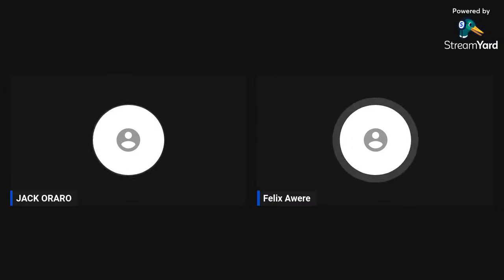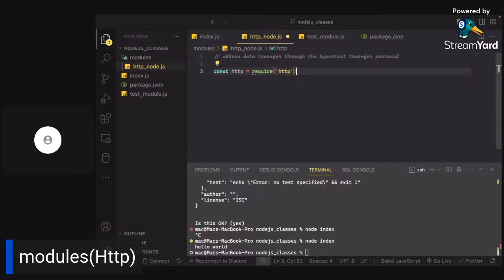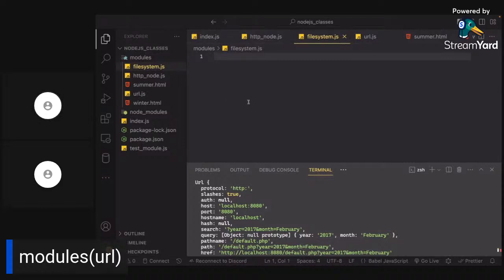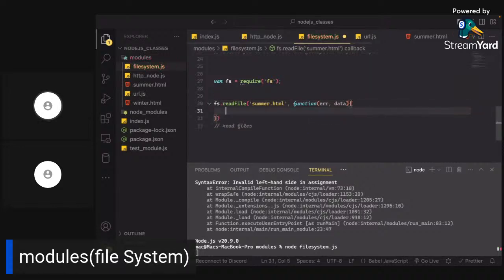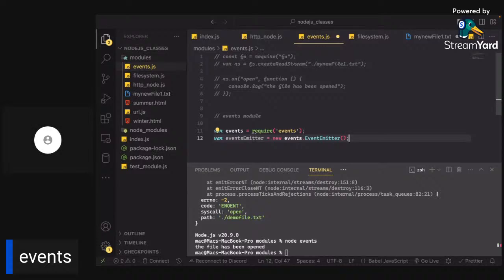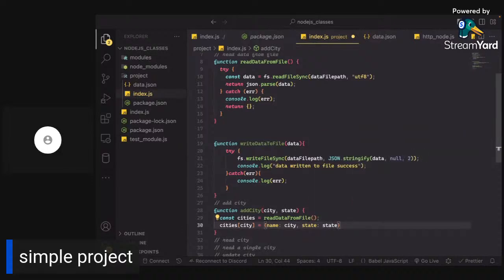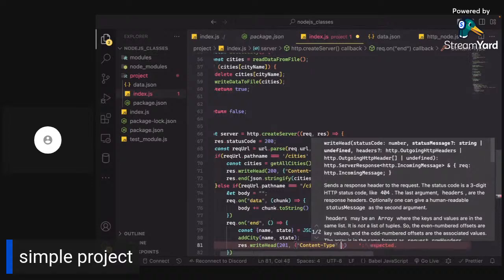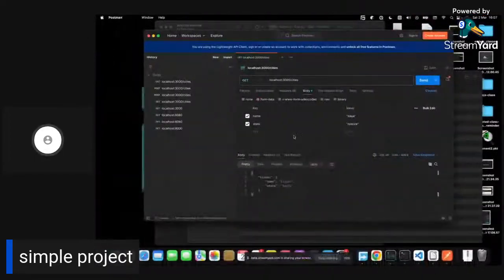FULL STACK WEB DEV DAY 7(NodeJs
A full-stack developer is proficient in both front-end and back-end technologies and can work on all aspects of web development, from designing the user interface to managing databases and deploying the application
🌟 Become a top 1% Next.js 14 developer in only one course: MERN full-stack development